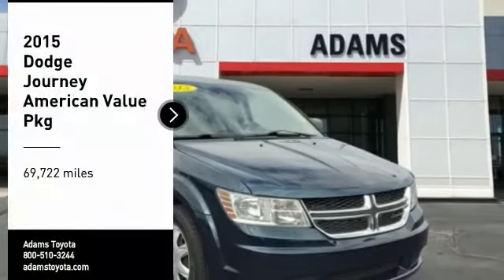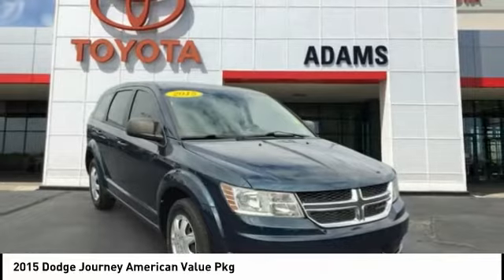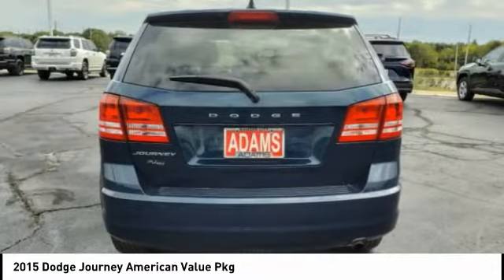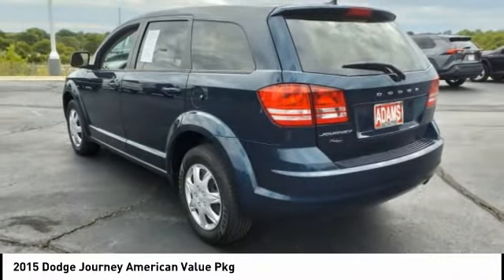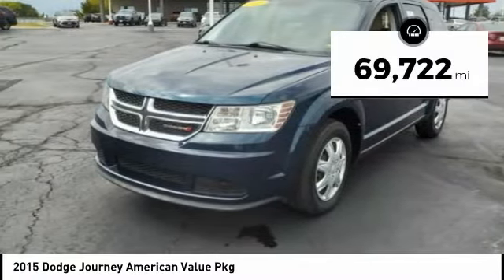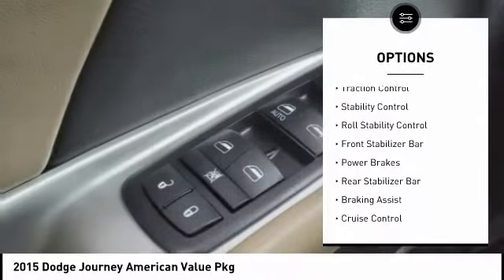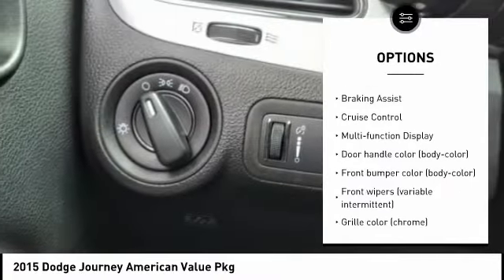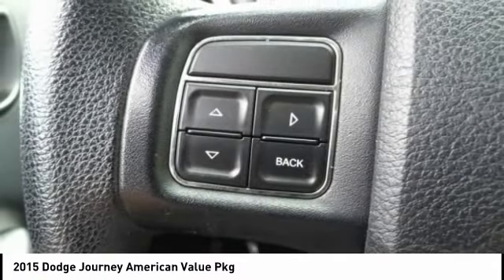2015 Dodge Journey Lee's Summit MO TR0049A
2015 Dodge Journey American Value Pkg

Adams Toyota
501 NE Colbern Road

No Credit? Bad Credit? We've got you Covered here at Adams Toyota!br Engine: 2.4L I4 DOHC 16V Dual VVT, 4.28 Axle Ratio, Normal duty suspension, GVWR: 5,005 lbs, 50 State Emissions, Front-wheel drive, 525CCA Maintenance-Free Battery w/Run Down Protection, 160 Amp Alternator, Towing Equipment -inc: Trailer Sway Control, 1003# Maximum Payload, Gas-Pressurized Shock Absorbers, Front And Rear Anti-Roll Bars, Hydraulic Power-Assist Speed-Sensing Steering, 20.5 Gal. Fuel Tank, Single Stainless Steel Exhaust, Strut Front Suspension w/Coil Springs, Multi-Link Rear Suspension w/Coil Springs, 4-Wheel Disc Brakes w/4-Wheel ABS, Front Vented Discs and Brake Assist, Wheels: 17 x 6.5 Steel, Tires: P225/65R17 BSW A/S Touring, 17 wheel covers, Steel Spare Wheel, Compact Spare Tire Stored Underbody w/Crankdown, Clearcoat Paint, Body-Colored Front Bumper w/Metal-Look Bumper Insert, Body-Colored Rear Bumper, Black Side Windows Trim, Body-Colored Door Handles, Black Power Heated Side Mirrors w/Manual Folding, Fixed Rear Window w/Fixed Interval Wiper and Defroster, Speed Sensitive Variable Intermittent Wipers, Light Tinted Glass, Galvanized Steel/Aluminum/Composite Panels, Chrome grille, Liftgate Rear Cargo Access, Auto Off Aero-Composite Halogen Headlamps w/Delay-Off, Perimeter/Approach Lights, Radio w/Seek-Scan, Clock, Speed Compensated Volume Control, Steering Wheel Controls and Radio Data System, 6 Speakers, Graphic Equalizer, Integrated Roof Antenna, 6-Way Driver Seat -inc: Manual Recline, Height Adjustment and Fore/Aft Movement, 4-Way Passenger Seat -inc: Manual Recline and Fore/Aft Movement, Manual Tilt/Telescoping Steering Column, Front Cupholder, Rear Cupholder, Valet Function, Cruise Control w/Steering Wheel Controls, HVAC -inc: Underseat Ducts, Illuminated Locking Glove Box, Driver foot rest, Interior Trim -inc: Metal-Look Instrument Panel Insert, Metal-Look Door Panel Insert and Chrome/Metal-Look Interior Accents, Full Cloth Headliner, Vinyl Door Trim Insert, Urethane Gear Shifter Material, Day-Night Rearview Mirror, Driver Visor Vanity Mirror, Full Floor Console w/Covered Storage and 4 12V DC Power Outlets, Front And Rear Map Lights, Fade-To-Off Interior Lighting, Carpet Floor Trim, Full Carpet Floor Covering, Cargo Area Concealed Storage, Cargo Space Lights, 4.3 touch screen display, Instrument Panel Bin, Interior Concealed Storage, Driver / Passenger And Rear Door Bins and 2nd Row Underseat Storage, Delayed Accessory Power, Systems Monitor, Redundant Digital Speedometer, Outside Temp Gauge, Digital/Analog Appearance, Manual Anti-Whiplash w/Tilt Front Head Restraints and Manual Adjustable Rear Head Restraints, Front Center Armrest and Rear Center Armrest, 1 Seatback Storage Pocket, Sentry Key Engine Immobilizer, 4 12V DC Power Outlets, Air Filtration, Side Impact Beams, Dual Stage Driver And Passenger Seat-Mounted Side Airbags, Tire Specific Low Tire Pressure Warning, Dual Stage Driver And Passenger Front Airbags, Airbag Occupancy Sensor, Driver knee airbag, Rear child safety locks, Outboard Front Lap And Shoulder Safety Belts -inc: Rear Center 3 Point, Height Adjusters and Pretensionersbrbr brAll of our pre-owned vehicles are checked out thoroughly. We do a 130 point inspection so you can feel secure knowing you are getting a reliable vehicle when you buy from Adams ToyotabrbrWant a NO HAGGLE &amp; STRESS FREE Shopping experience. Contact our Used Car Internet Managers via the inquiry form, give us a call at or stop by our showroom at 501 N.E. Colbern Road Lee's Summit MO 64086